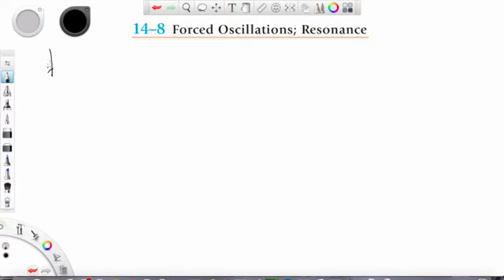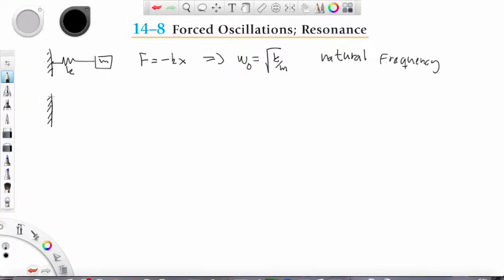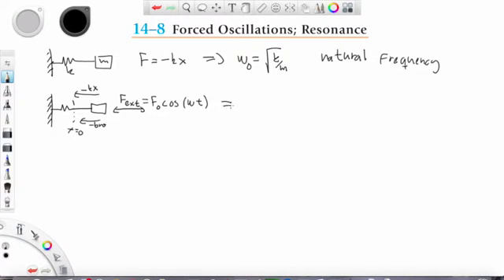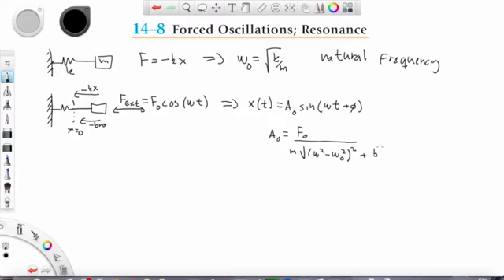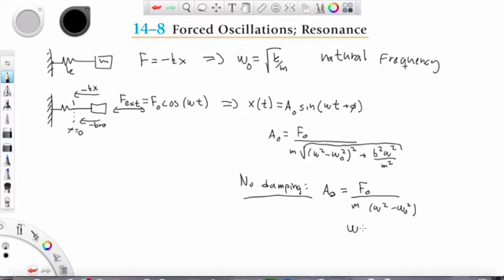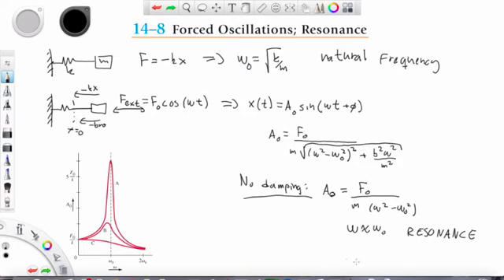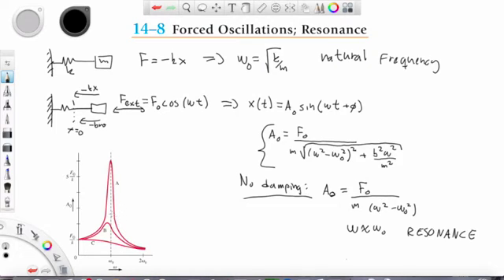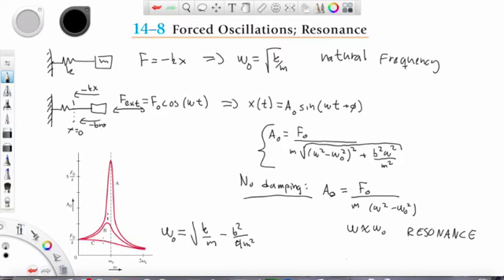Forced Oscillations, Resonance | Physics - Waves, Electricity, Magnetism for Life Sci | Griti